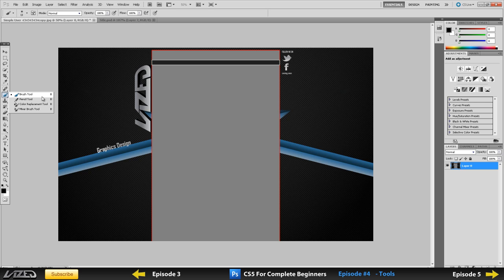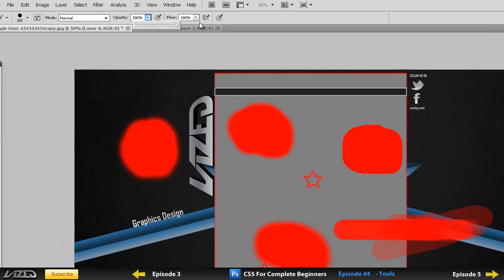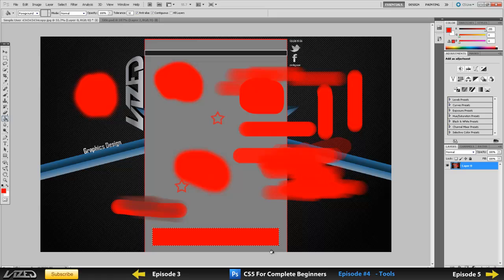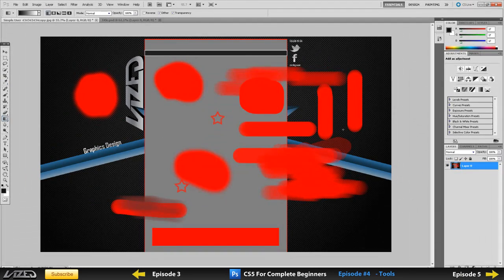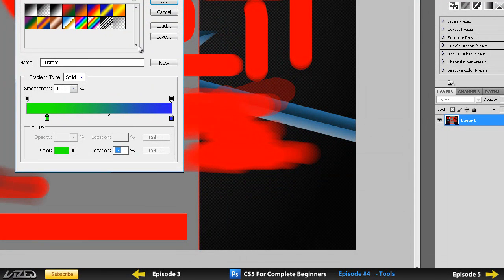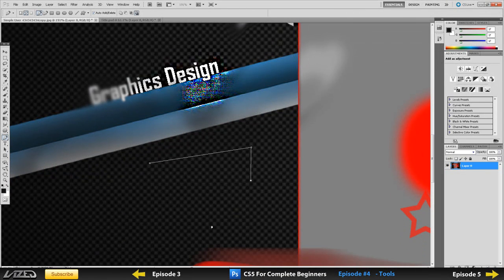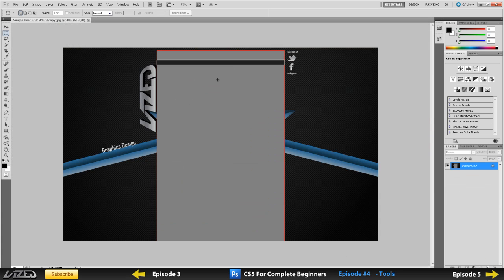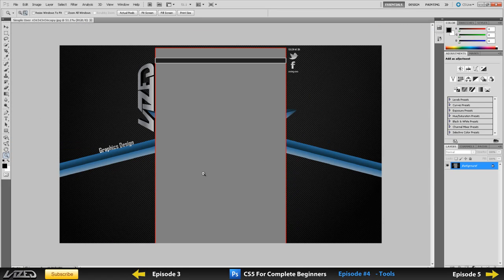# 4 Photoshop -Tutorial for Complete Beginners HD ~ CS5 / CS5.1 Extended ~ Tools # 3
Photoshop CS5 / CS5.1 Extended - Tutorial for Complete Beginners - Episode 4
(People with Photoshop CS3 CS4 CS5 Should be able to follow along with these tutorials without a problem)
Hey guys Lazed here and in this tutoriall I'll be showing you:

- Photoshop Tools